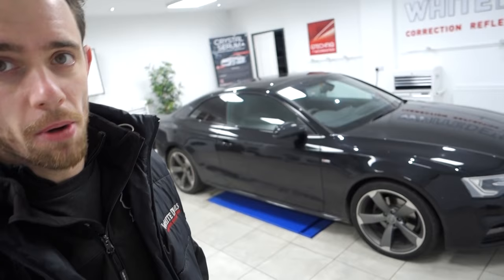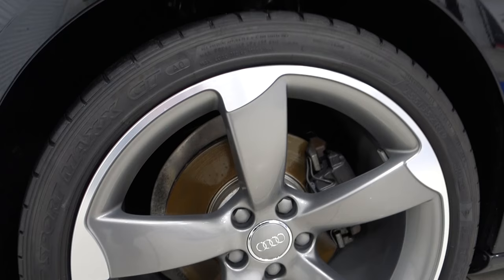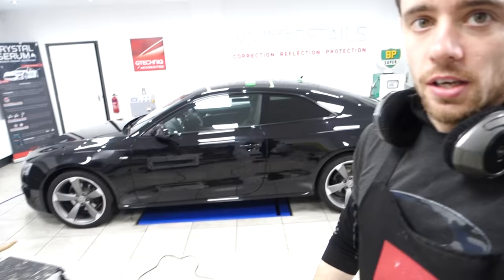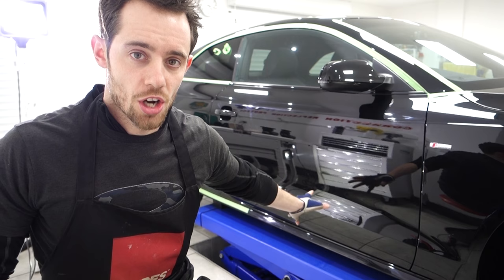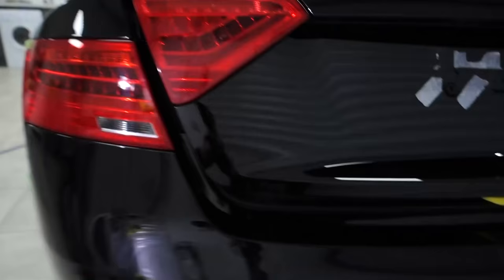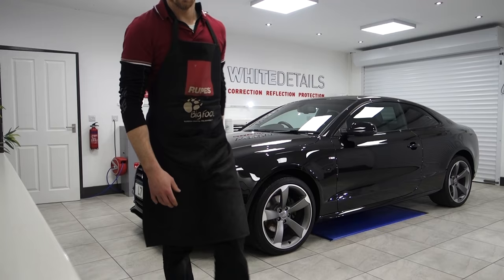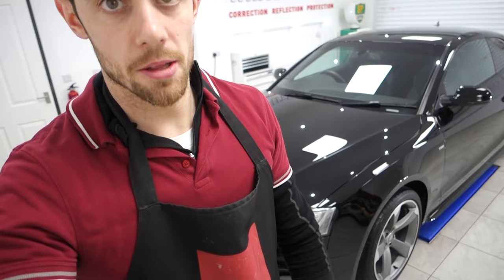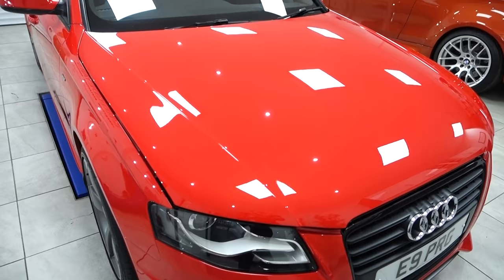Looks like someone's been here before - VLOG 014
A pair of Audi's. The A5 receives an extended two stage/multistage machine polish to remove paint swirling, scratches and hideous buffertrails that had been induced elsewhere and then the A4, a two stage minor correction with interior, wheel and engine bay treatments.

Detailing Gear
Kranzle K7 Pressure Washer
Rupes Bigfoot LHR15ES Orbital Polisher
Rupes Bigfoot LHR75E Mini
Rupes Bigfoot LHR12E Duetto
Rupes Bigfoot Nano iBrid
Makita 9237CB Rotary Polisher
Rotary M14 extension bars
Wheelie Stool

Vlog/Camera Gear
Canon G7X Mkii
Manfrotto D1 Phantom Backpack
Samsung S8 Galaxy Smartphone

Frequently used/talked about products
SCANGRIP Sunmatch 2
Magic Sponge
Antivibration Gloves
Suction Cup (badge removal)
Meguiars M101 Foam Cut Compound
Koch Chemie 8.02
Menzerna FG400
AutoSmart Tardis
Microfibre towels YELLOW

JimWD